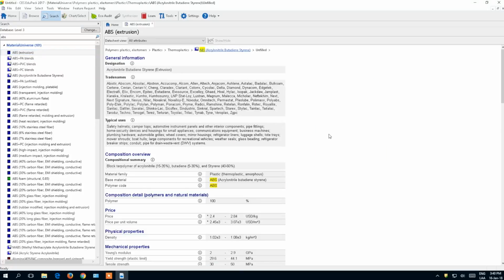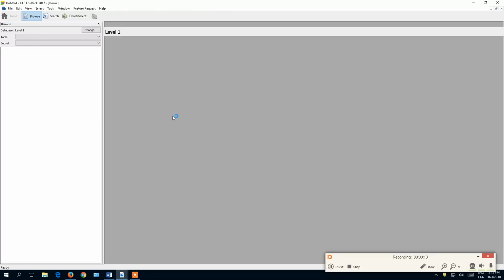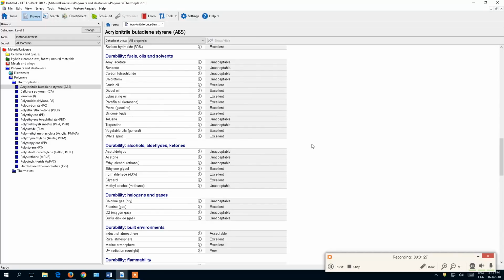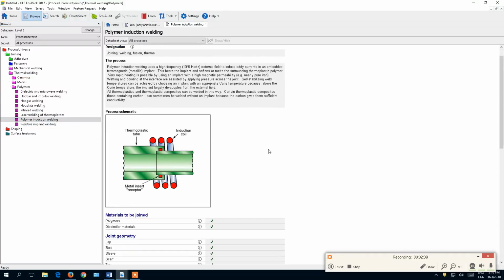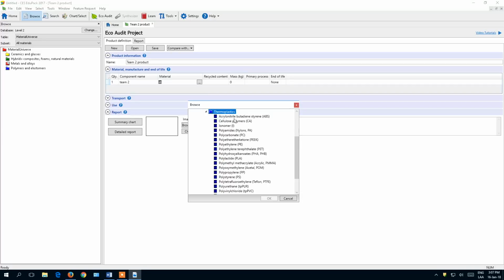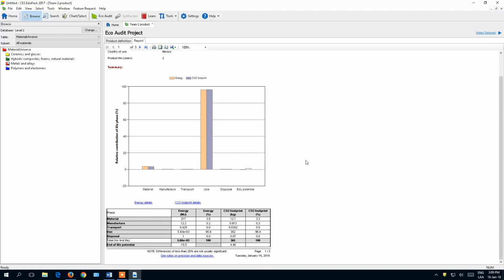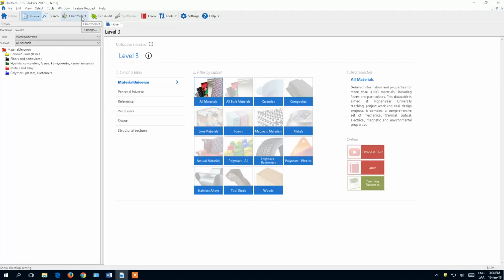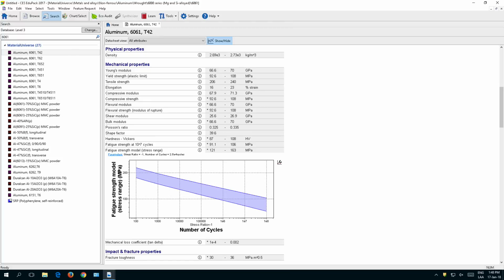Lab Report #1 Team #2